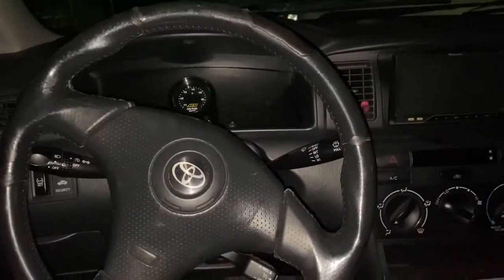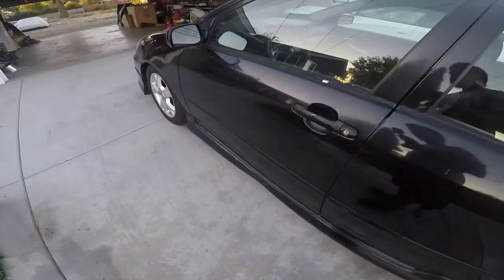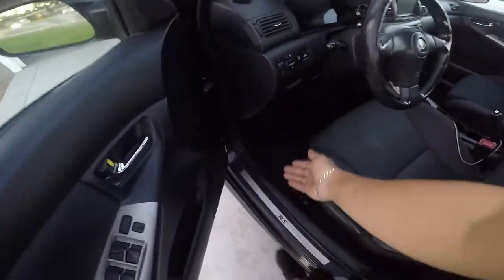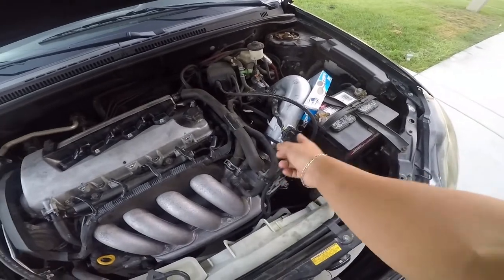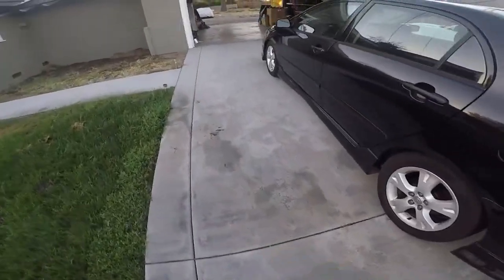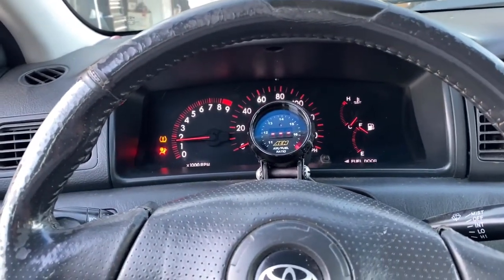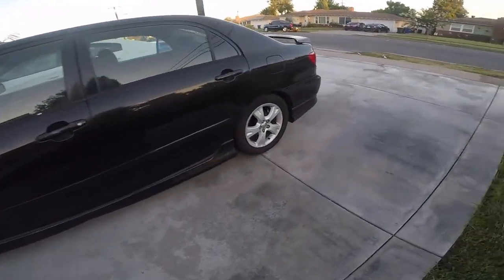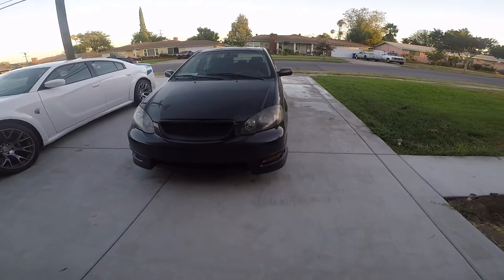New Car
So today we bought a new car for me